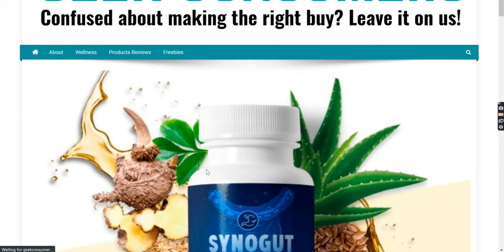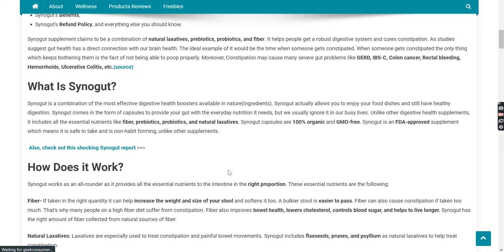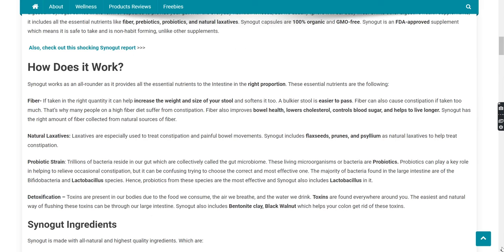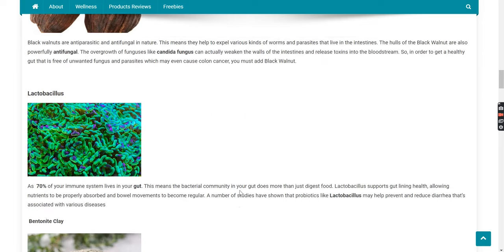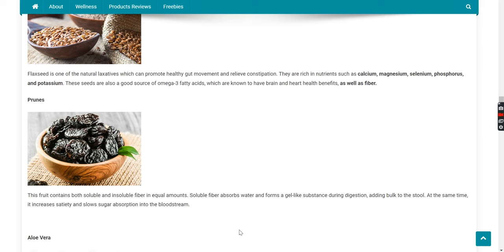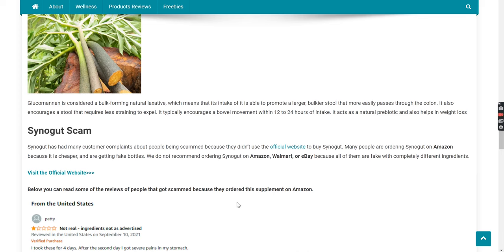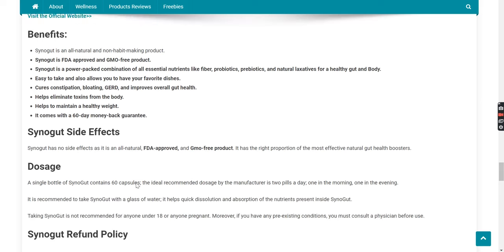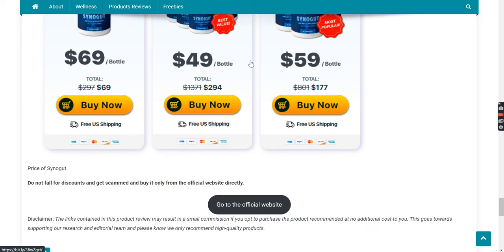SynoGut Scam Reviews 2022 | Customer Complaints | Does it Really Work?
This brief Synogut review is made after extensive research into Synogut health supplements. The research included synogut's ingredients, Synogut’s Customer Complaints, Synogut’s FDA Approval, How it Works, Synogut’s Side effects, Synogut’s Refund Policy, etc.

00:00 - Intro

00:40 - What Is Synogut?

Synogut is a combination of the most effective digestive health boosters available in nature(ingredients). Synogut actually allows you to enjoy your food dishes and still have healthy digestion. Synogut comes in the form of capsules to provide your gut with the everyday nutrition it needs, but we usually ignore it in our busy lives. Unlike other digestive health supplements, it includes all the essential nutrients like fiber, prebiotics, probiotics, and natural laxatives. Synogut capsules are 100% organic and GMO-free. Synogut is an FDA-approved supplement which means it is safe to take and is non-habit forming, unlike other supplements.

1:17 - How Does Synogut Work?

Synogut works as an all-rounder as it provides all the essential nutrients to the Intestine in the right proportion. These essential nutrients are the following:

Fiber- If taken in the right quantity it can help increase the weight and size of your stool and softens it too. A bulkier stool is easier to pass. Fiber can also cause constipation if taken too much. That’s why many people on a high fiber diet suffer from constipation. Fiber also improves bowel health, lowers cholesterol, controls blood sugar, and helps to live longer. Synogut has the right amount of fiber collected from natural sources of fiber.

Natural Laxatives: Laxatives are especially used to treat constipation and painful bowel movements. Synogut includes flaxseeds, prunes, and psyllium as natural laxatives to help treat constipation.

Probiotic Strain: Trillions of bacteria reside in our gut which are collectively called the gut microbiome. These living microorganisms or bacteria are Probiotics. Probiotics can play a key role in helping to relieve occasional constipation, but it can be confusing trying to choose the correct and most effective one. The majority of bacteria found in the large intestine are of the Bifidobacteria and Lactobacillus species. Hence, probiotics from these species are the most effective and Synogut also includes Lactobacillus in it.

Detoxification – Toxins are present in our bodies due to the food we consume, the air we breathe, and the water we drink. Toxins are found everywhere around you. The easiest and natural way of flushing these toxins can be through our large intestine. Synogut also includes Bentonite clay, and Black Walnut which helps your colon get rid of these toxins.

2:51 - Synogut Ingredients

Synogut is made with all-natural and highest-quality ingredients. Which are:

Glucomannan
Apple Pectin
Aloe Vera
Prunes
Flaxseed
Bentonite Clay
Lactobacillus
Black walnut
Psyllium

6:15 - Synogut Scam

Synogut has had many customer complaints about people being scammed because they didn’t use the official website to buy Synogut. Many people are ordering Synogut on Amazon because it is cheaper, and are getting fake bottles. We do not recommend ordering Synogut on Amazon, Walmart, or eBay because all of them are fake with completely different ingredients.

6:41 - Synogut Benefits:

Synogut is an all-natural and non-habit-making product.
Synogut is FDA approved and GMO-free product.
Synogut is a power-packed combination of all essential nutrients like fiber, probiotics, prebiotics, and natural laxatives for a healthy gut and Body.
Easy to take and also allows you to have your favorite dishes.
Cures constipation, bloating, GERD, and improves overall gut health.
Helps eliminate toxins from the body.
Helps to maintain a healthy weight.
It comes with a 60-day money-back guarantee.

7:19 - Synogut Side Effects

Synogut has no side effects as it is an all-natural, FDA-approved, and Gmo-free product. It has the right proportion of the most effective natural gut health boosters.

7:32 - Dosage

A single bottle of SynoGut contains 60 capsules; the ideal recommended dosage by the manufacturer is two pills a day; one in the morning, one in the evening.

8:00 - Synogut Refund Policy

If you are not happy with the benefits Synogut has to offer, then you can get a full refund! Just contact them in the first 60 days from your purchase. This means you have 2 whole months to see if Synogut is the right choice for you or not. You may also check this out on their official website.

8:19 - Synogut Price and Discount